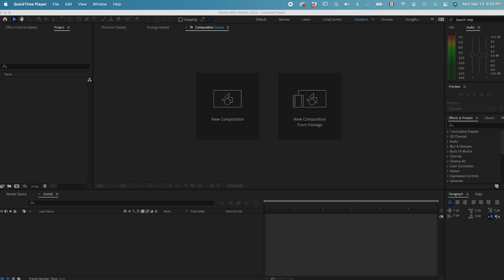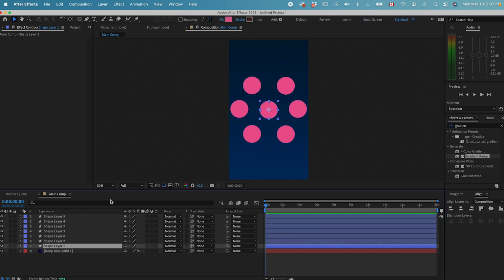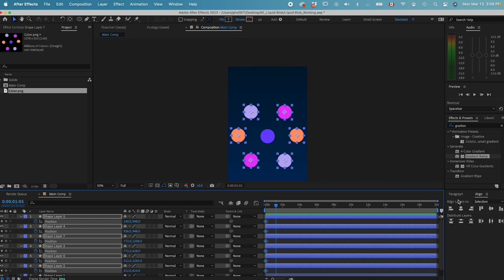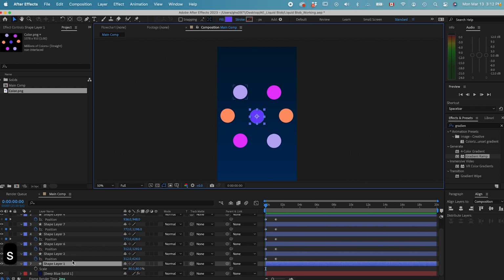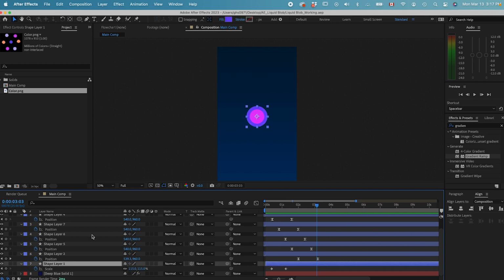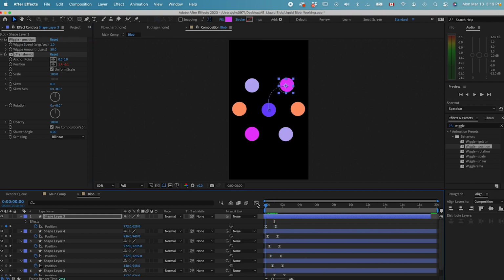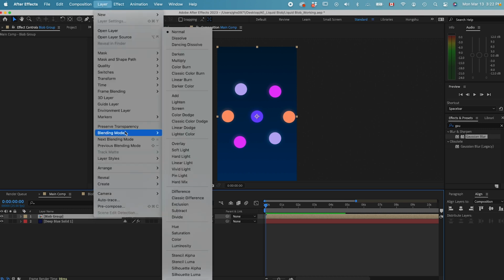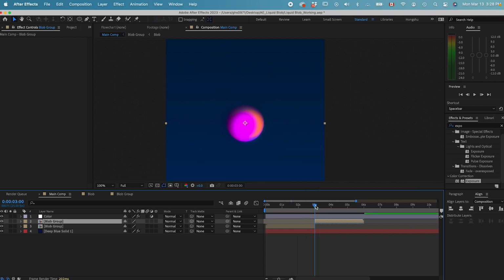Liquid Blob Animation in After Effects | Animation Tutorial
Welcome to Motion Circles Youtube Channel! In this After Effects tutorial, I will show you how to create a fluid liquid blob animation in Adobe After Effects. This tutorial is suitable for beginner or intermediate users. You can change the colour however you like after the animation is done to suit your own design. Enjoy and happy animating!

We will be uploading new motion design & animation tutorials every week!

🎓 Go Deeper: Motion Design Beyond Tutorials
If you’re serious about motion design as a skill — or as a career — I’ve created a free recorded training where I break down:
• Why most designers plateau even after years of tutorials
• How professionals think in systems, not effects
• How motion designers turn skill into real career leverage

PREMIUM ONLINE COURSES WITH 50,000+ STUDENTS:
🚀  Motion Design Kickstart - Beginner's Guide to Adobe After Effects -

🎓   Intro to Motion Graphics - Animate Fun Social Media Reels in Adobe After Effects -